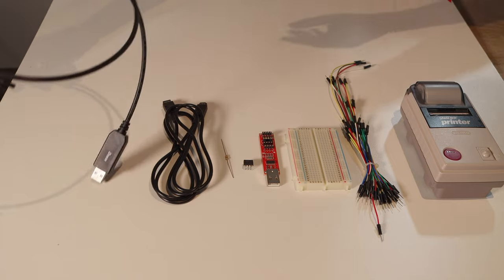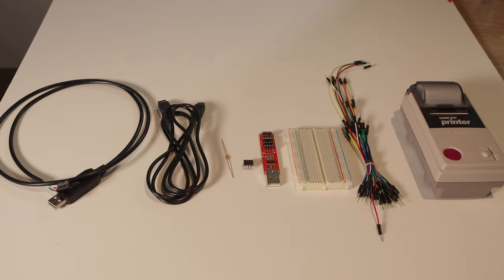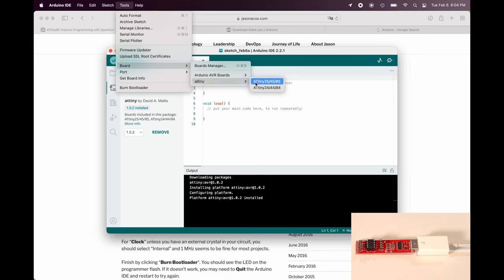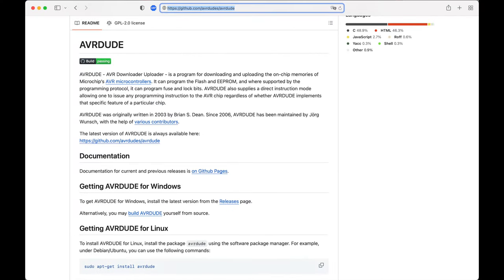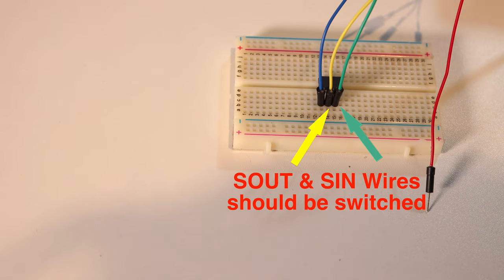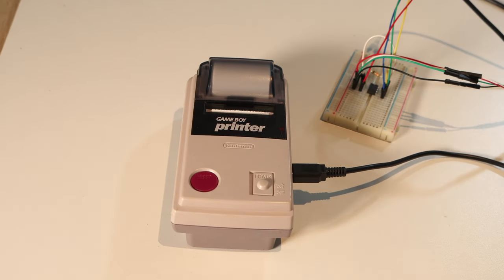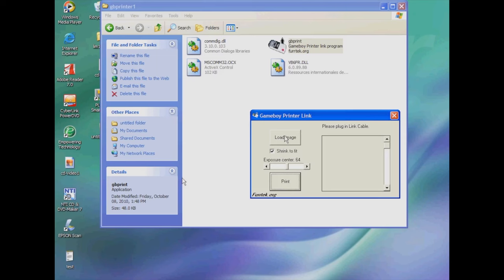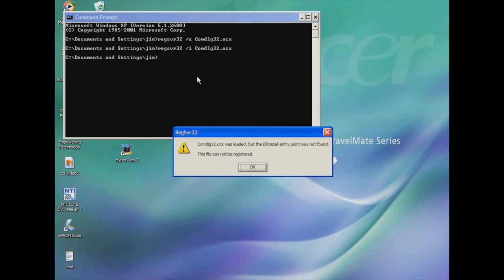Using a Game Boy Printer with your Computer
Welcome back to Random Tek!
On this episode, we are going to be going over how to connect a Game Boy Printer to a computer and print to it.

This video was made possible and is in full thanks to the original posting by Furrtek.org